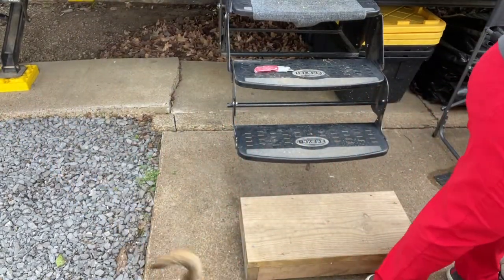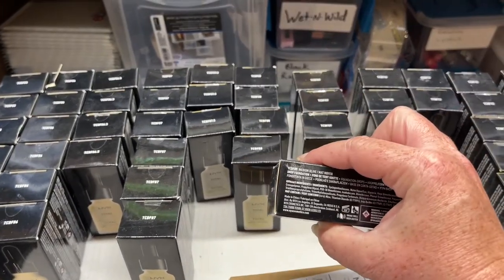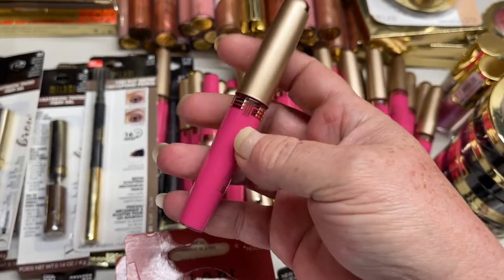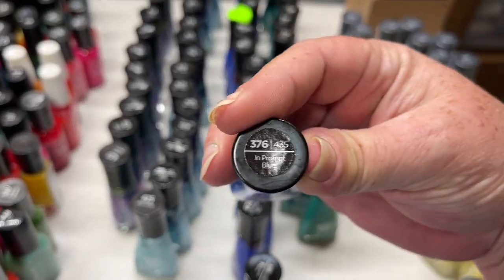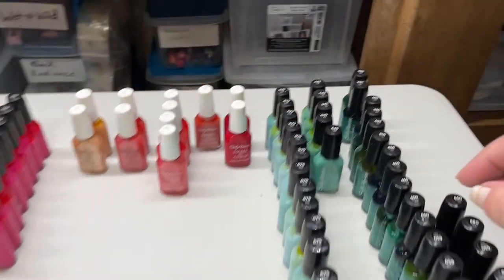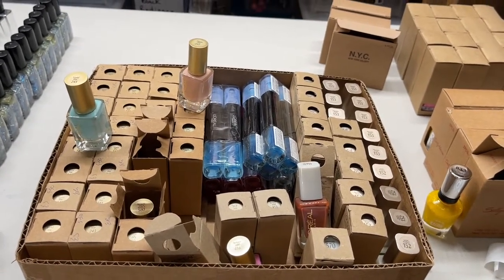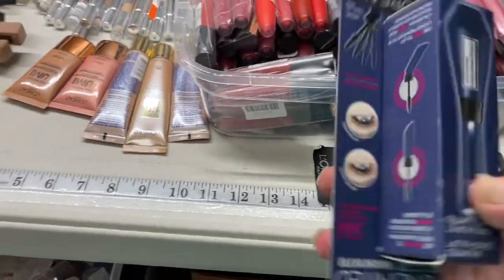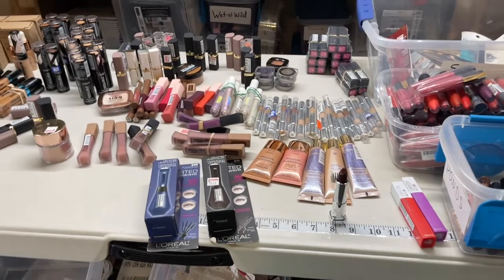My Largest Unboxing For My Small Online Business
I love working from home and being my own boss follow me on me journey

Tools I Use:

Auto Face Tracking Phone Holder

Ring Light I Use

Rollo Label Printer

LightBox For photos

My Websites